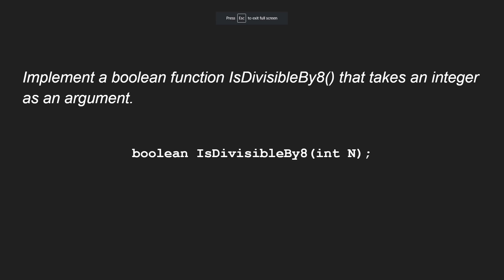What makes a good coding interview question?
After 30 years in big tech (Microsoft, Amazon, Google, etc.), 13 as a hiring manager and 15 as a principal engineer, here's my analysis of what makes a good coding interview problem.

Understanding the structure of these problems will help you as both a candidate and an interviewer for software engineering positions at Microsoft, Google, Amazon, Facebook, and other FAANG companies.

Table of Contents:
00:00 - Introduction
00:59 - Post-Intro
01:20 - Ideal coding problem attributes
02:56 - Candidate advice
04:14 - Interviewers, know your problem well
04:41 - My favorite programming interview question
04:50 - Origin of PrintRandomSequence
05:42 - Original (terrible) problem statement
07:10 - Final version of the question
09:05 - Interviewer design advice
10:12 - IsDivisibleBy8 simple bitwise question
11:56 - Programming problems should be interesting to test
13:13 - Summing things up...

Included Assets:
Cards Video by Tomislav Jakupec, hosted on Pixabay